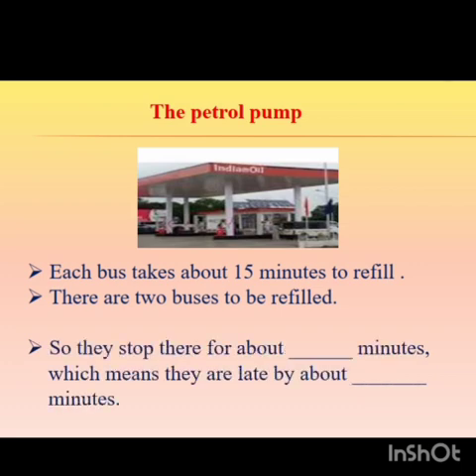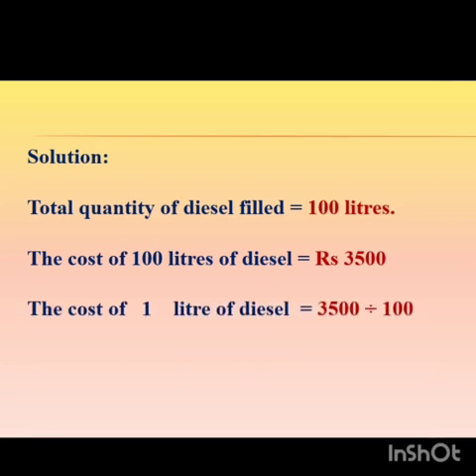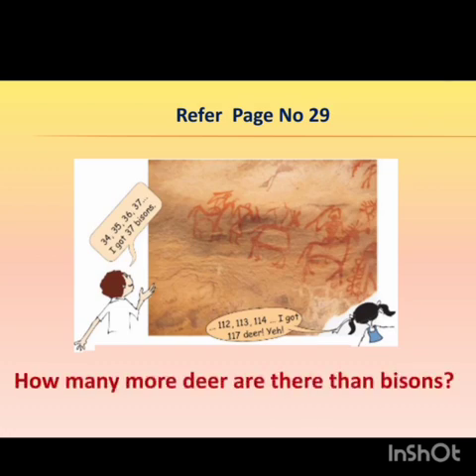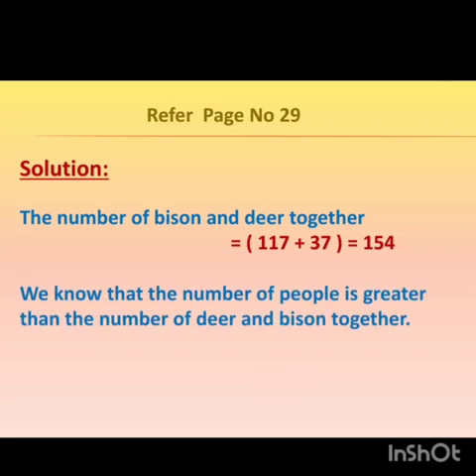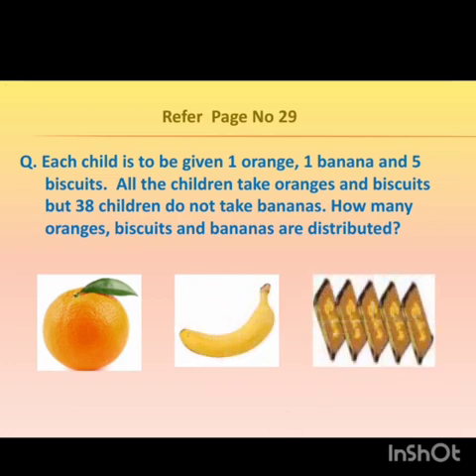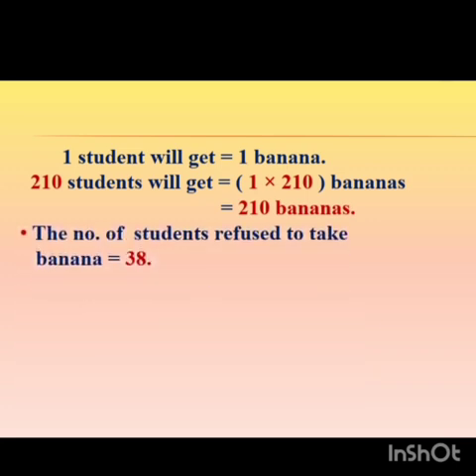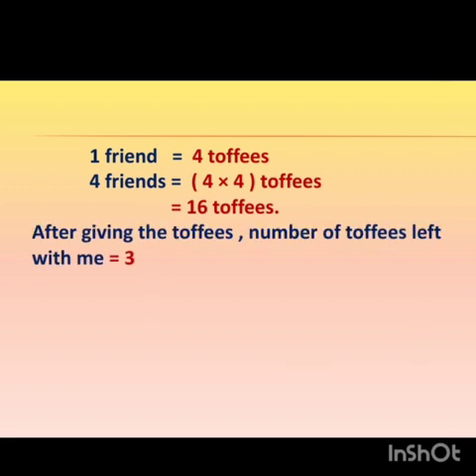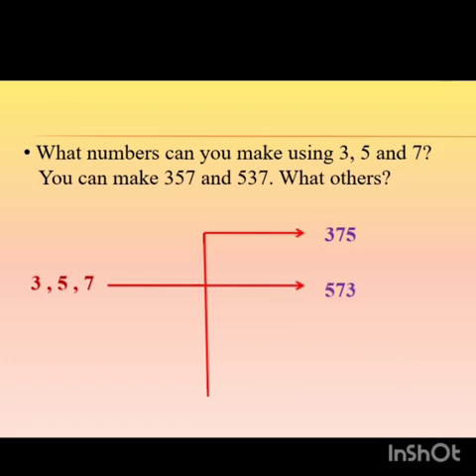Std 4 | Maths | Ch 3 | Session 2